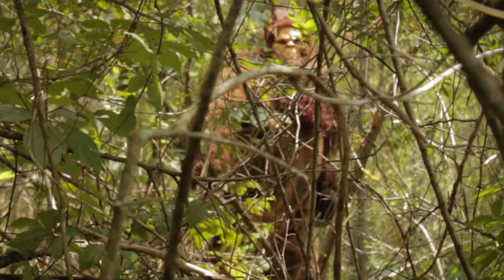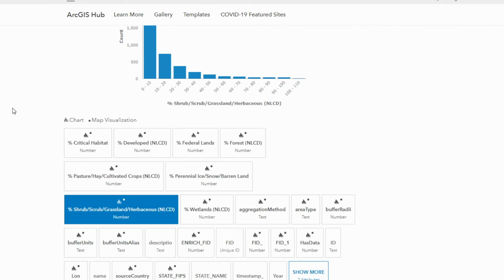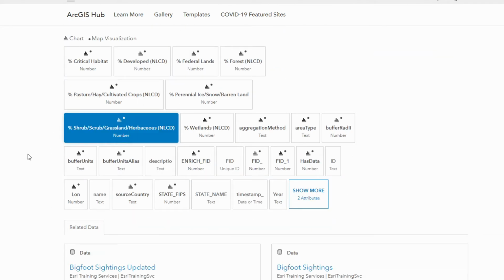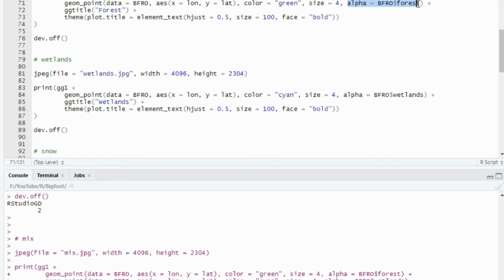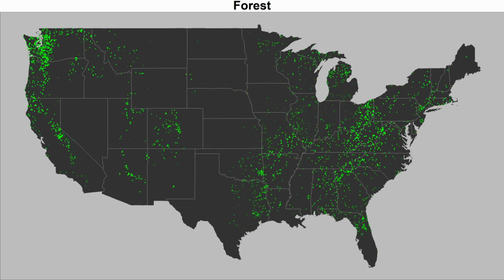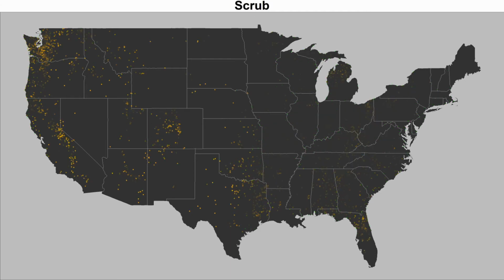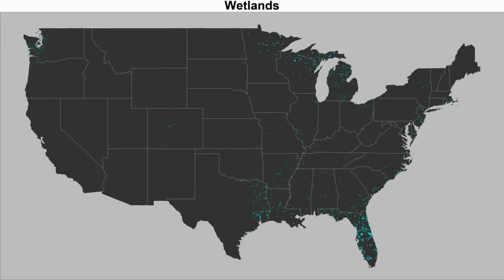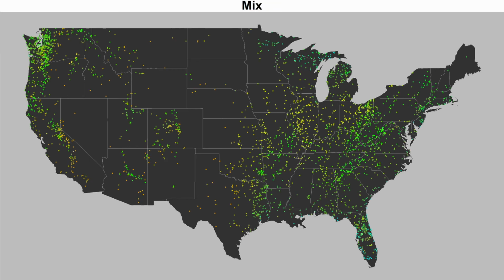BIGFOOT HABITAT SOLVED !!!